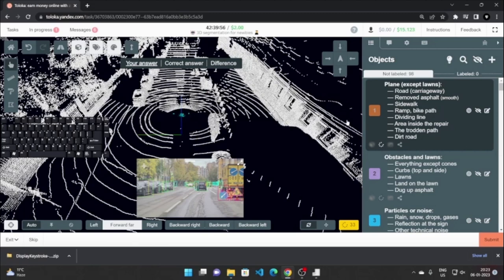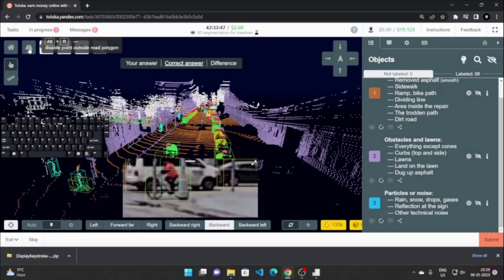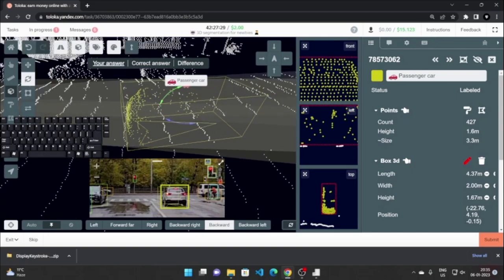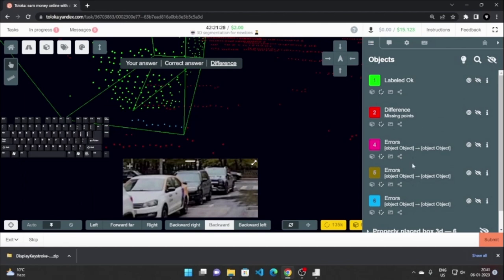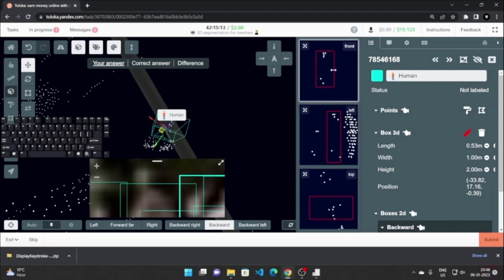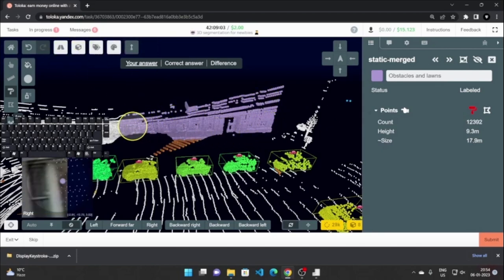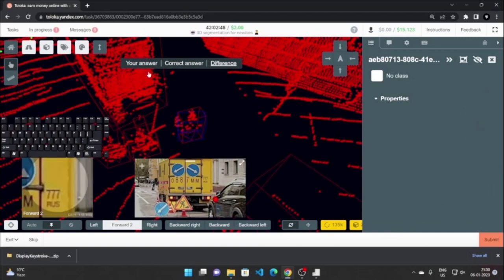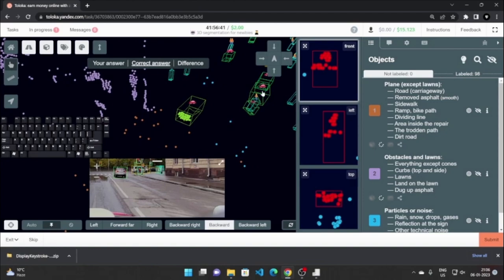3D Segmentation / LIDAR Task (For Toloka / Remotasks) Complete Markup Tutorial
EDIT: This task may or may be not be available now.
Hey people, so this new task/job popped up on Toloka and there are many who don't understand the UI or have some doubts.
I made this tutorial so you can have all your queries answered at once.
Hope this helps you get started on the 3D segmentation journey.

If you think that I was able to help you make some money and would like to give me a token of appreciation.. here's my paypal